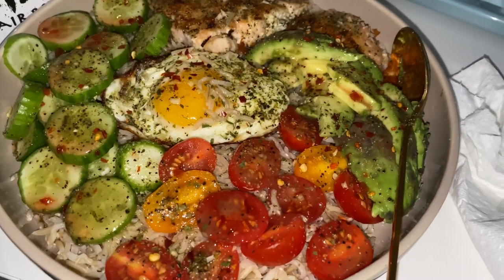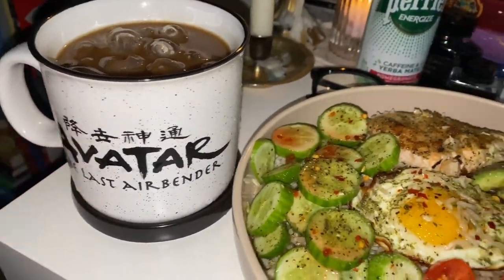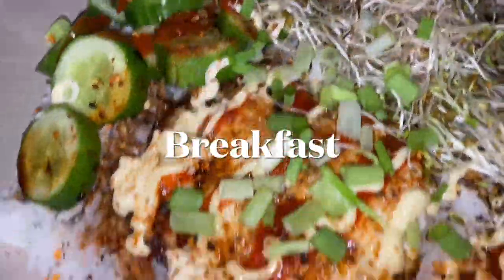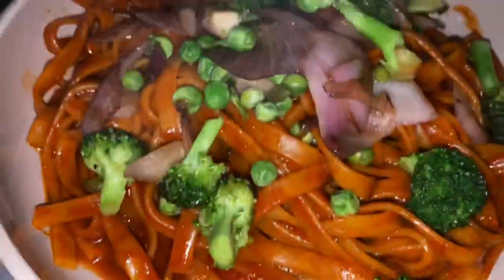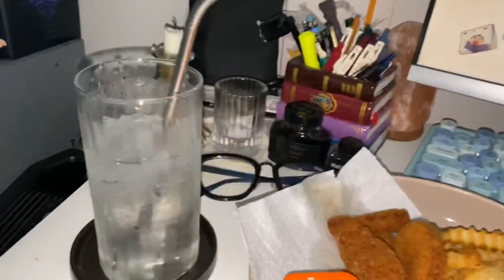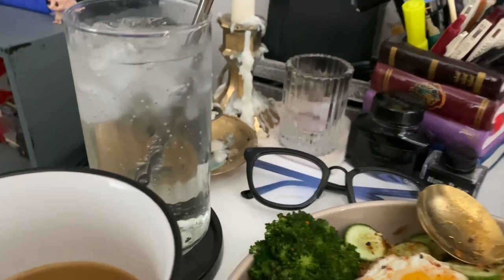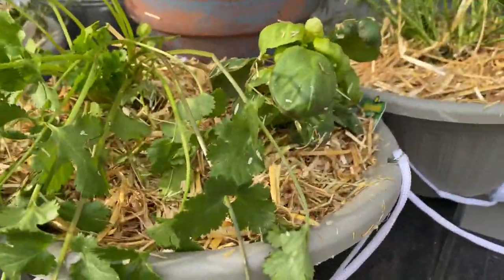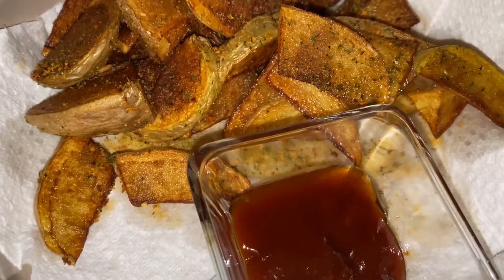DAYS IN THE LIFE VLOG | BEGINNER CONTAINER GARDENING | COFFEE RECIPES & WHAT I EAT | PATRICIA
GET $10 OFF YOUR PURCHASE USING THE ABOVE LINK!